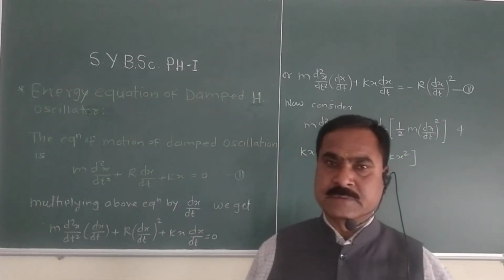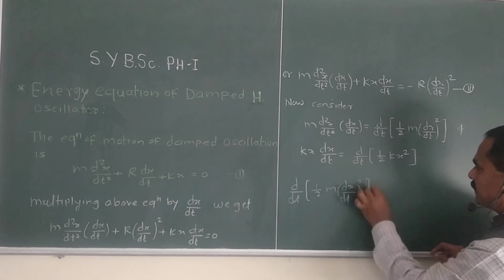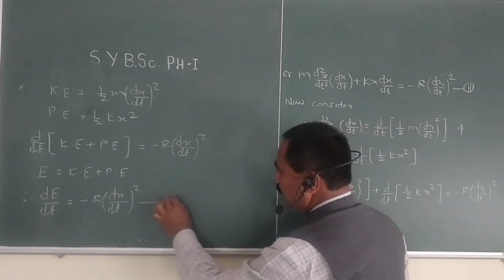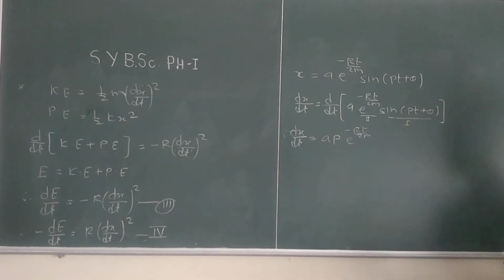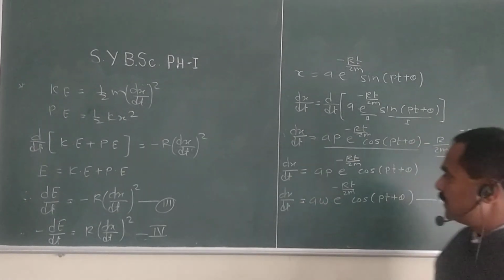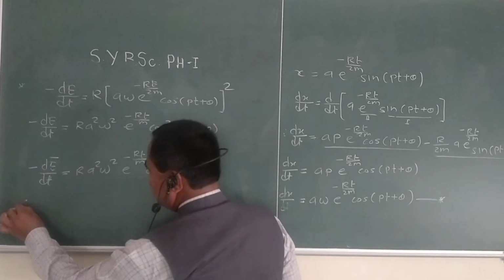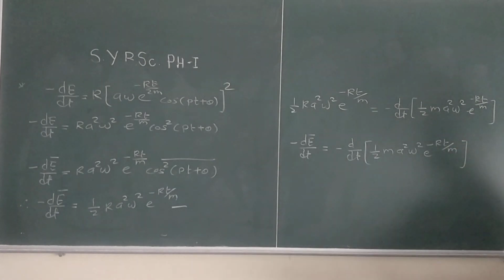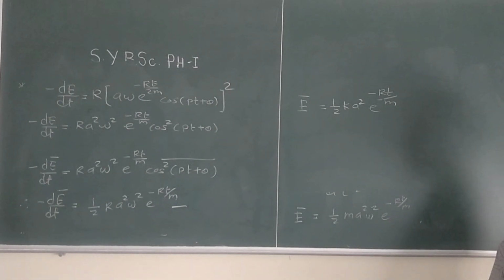SYBSC PH-I CH-2 Energy equation L-4